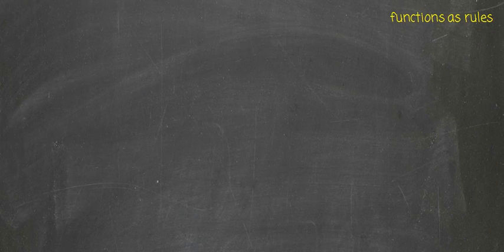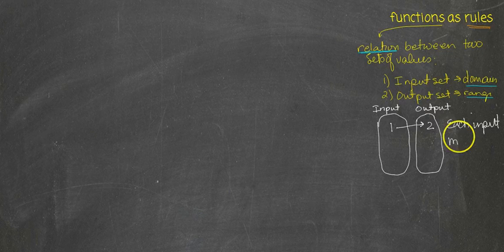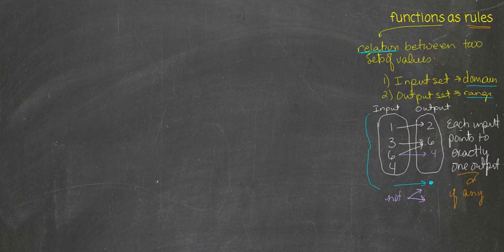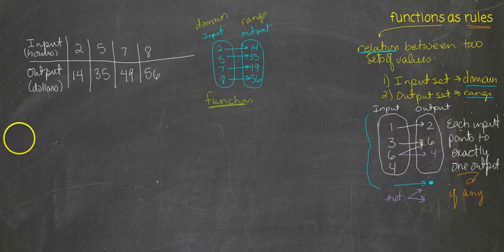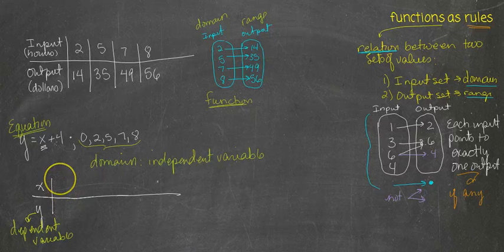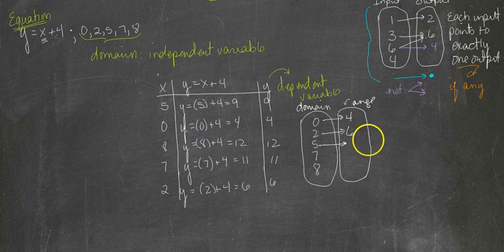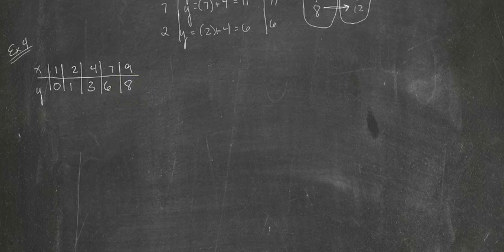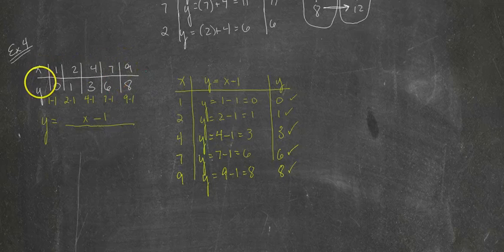Alg 1 - 4.02 functions as rules & tables